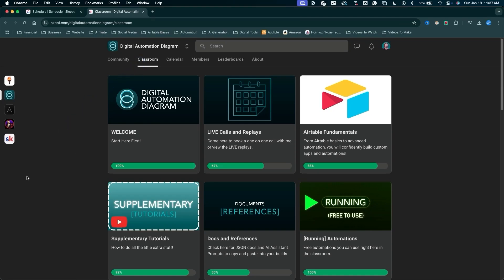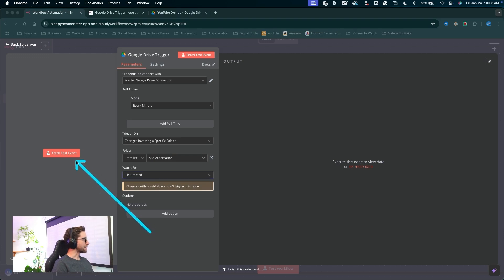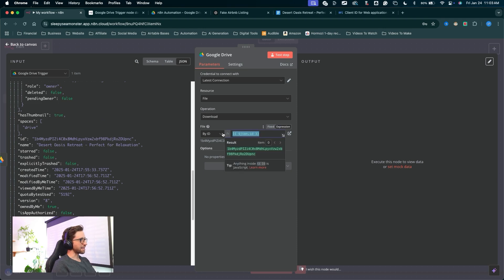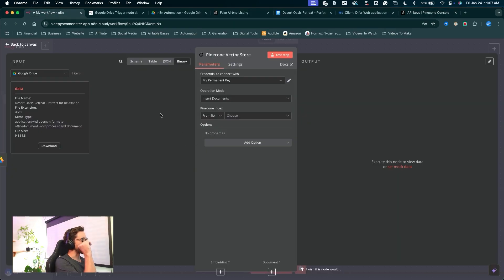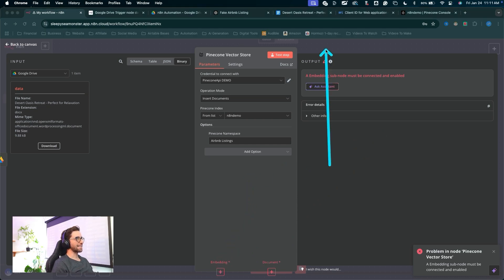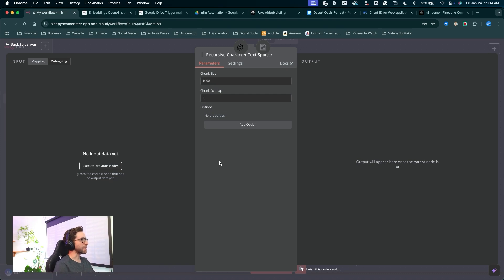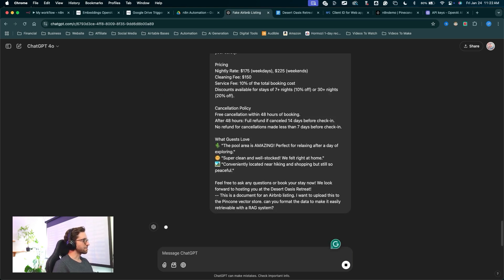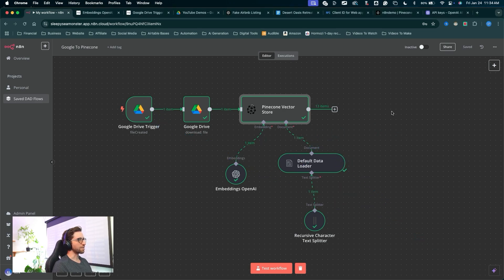Build This n8n RAG System 'Must Have' for AI Agents